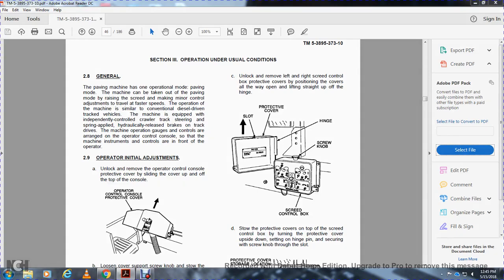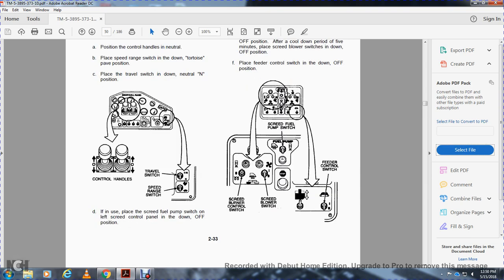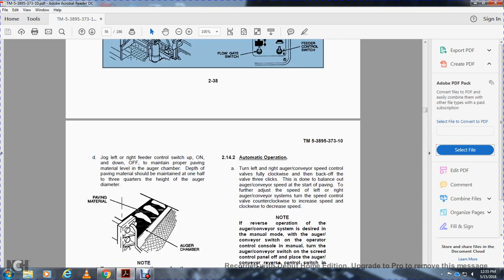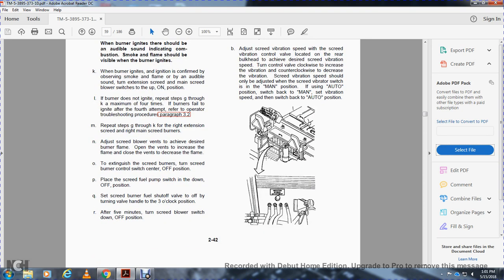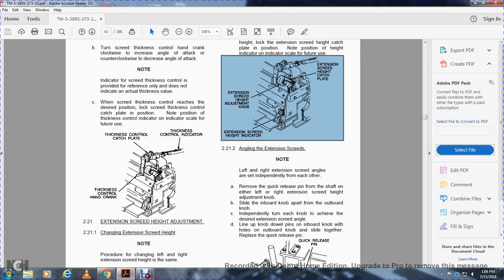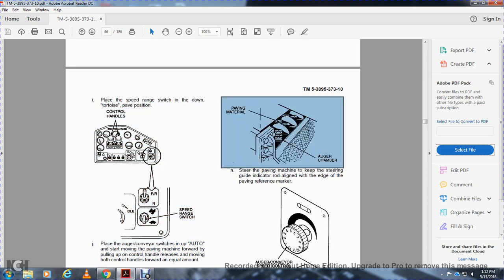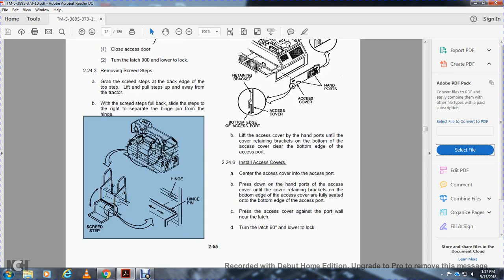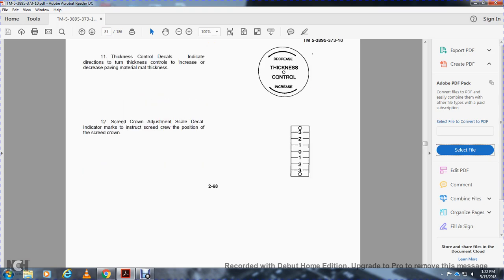TM OPERATOR’S MANUAL PAVING MACHINE MODEL 780T PART 4